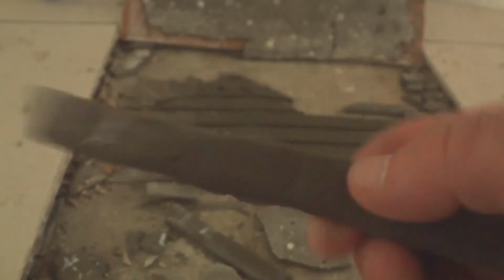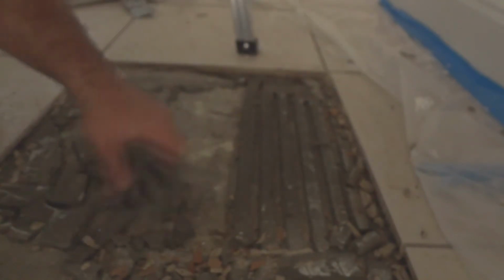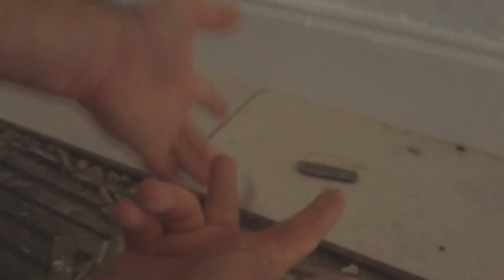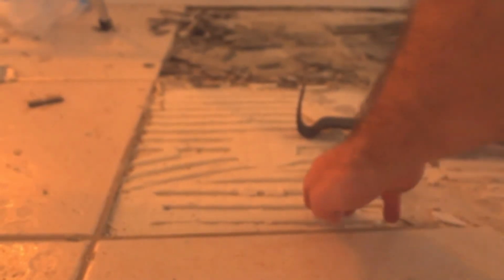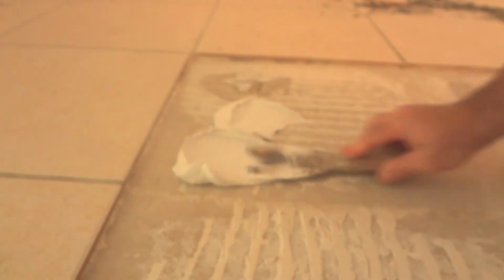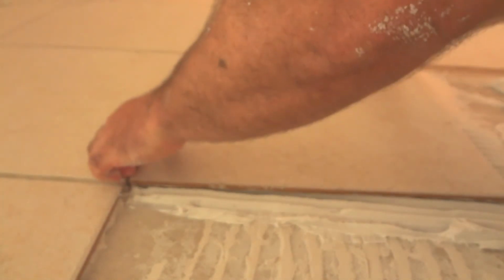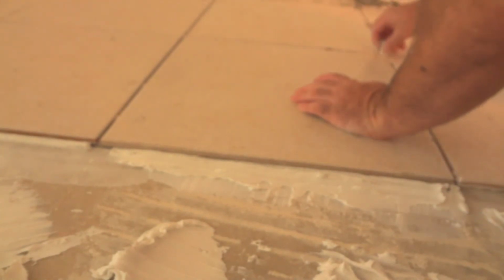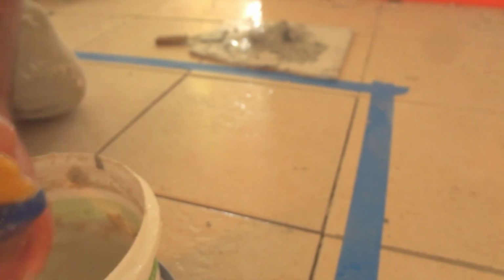Popped up Floor Tiles repair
Learn how to fix this issue.  When ever you have new floor put in your home always buy extra tiles etc.. so if one ever breaks you have extras.  Home improvement stores always change what they have and stop making certain tile styles laminate styles etc.. so 5, 10, 20, 30 years later you will never be able to match your flooring.  Sorry about the blurry video was an issue with my camera.